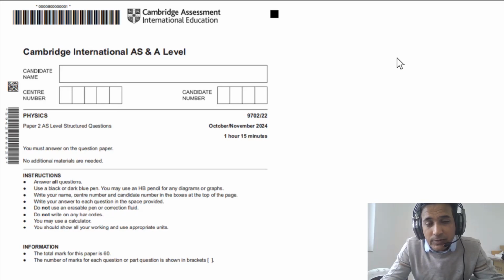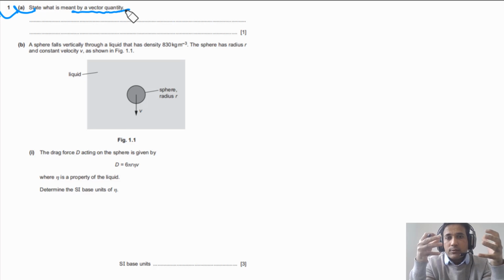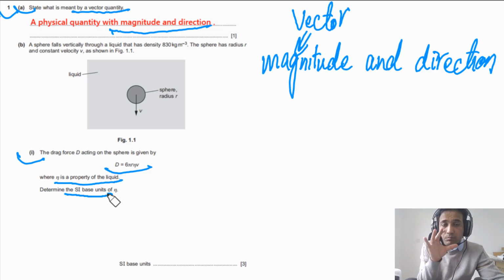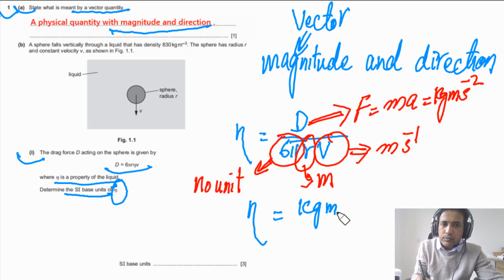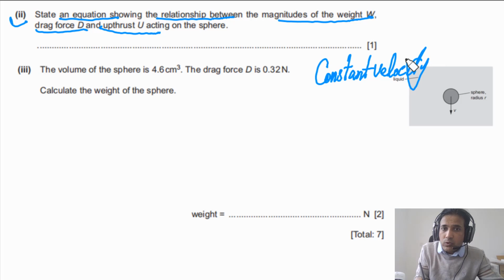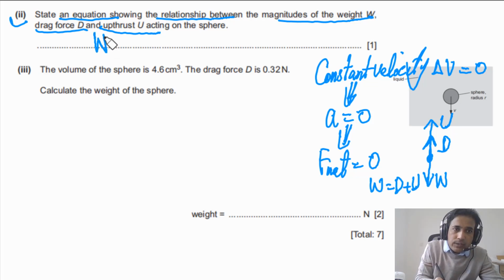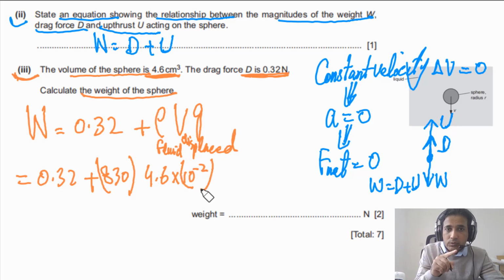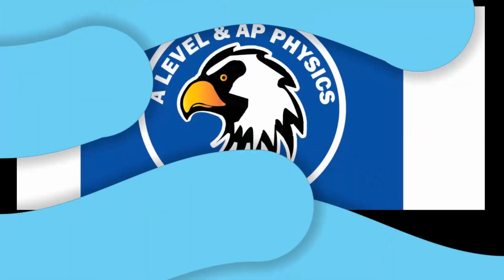AS Level PHYS 9702 PAPER 2 | Oct/Nov 2024 | Paper 22 | 9702/22/M/J/24 | Measurements - Part 01